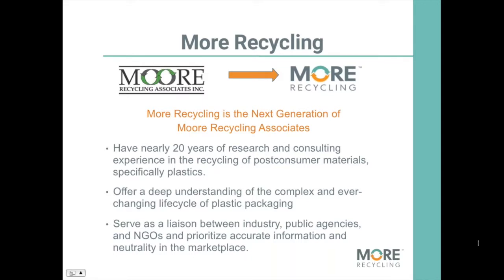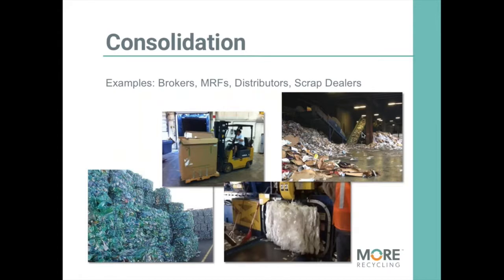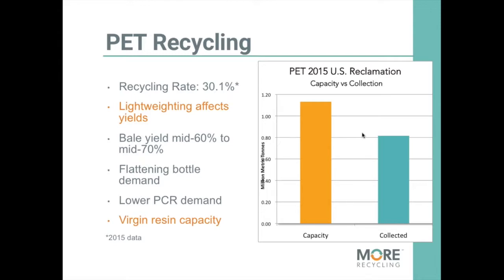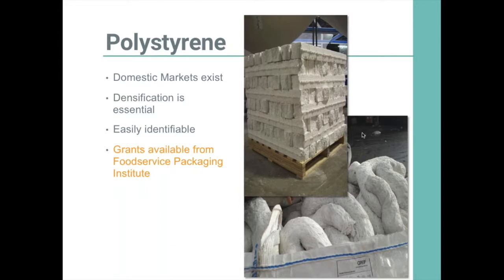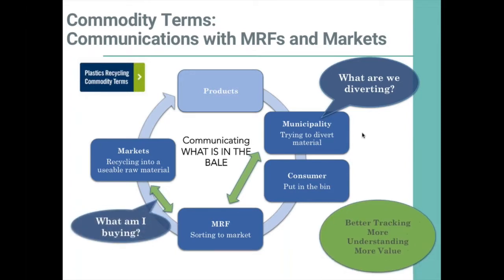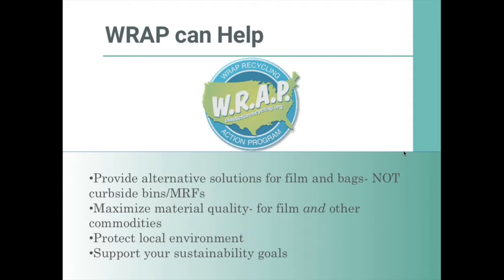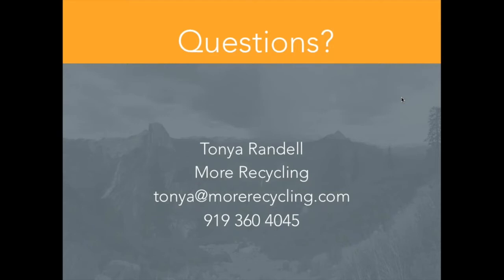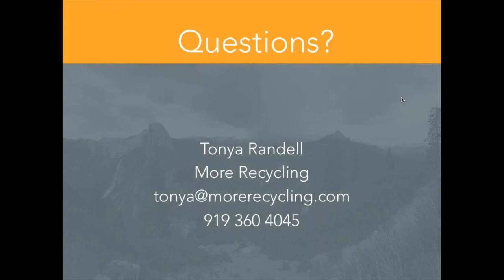4-18-17 NRC-RMC Sustainable Materials Management Webinar- Keys to Successful Plastics Recycling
This webinar's focus is on the fact that plastic recycling is complicated and requires many factors to be successful. This presentation answers two main questions related to successful plastics recycling: Why does quality matter, and how to collect for quality? The discussion include market drivers and influences, historical pricing, current market conditions and industry-based education and outreach efforts to address quality starting at the curbside bin through end users related to both film and rigid plastic packaging.

Presenter: Tonya Randell, Project Manager, More Recycling